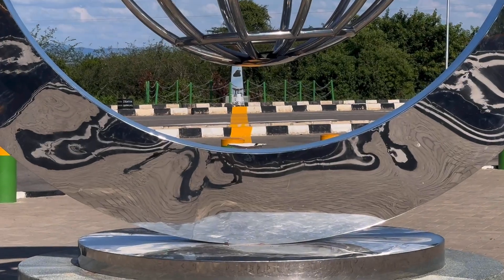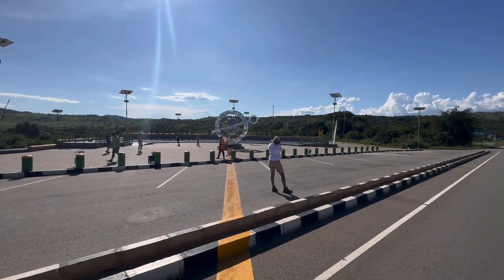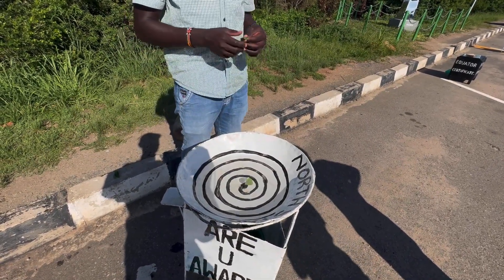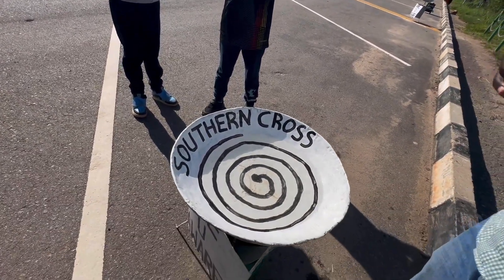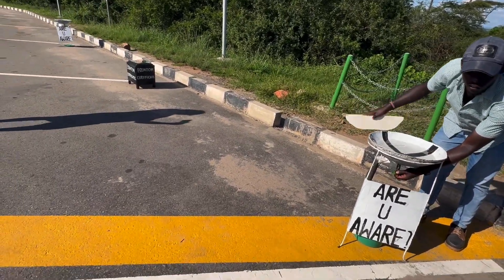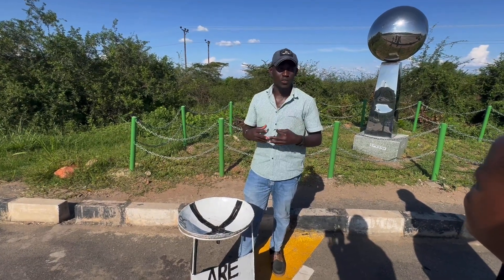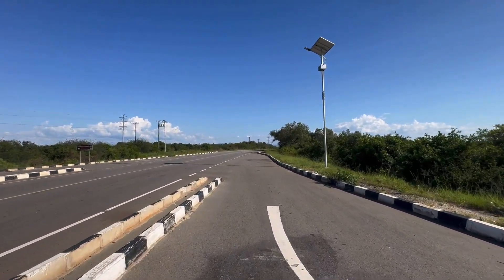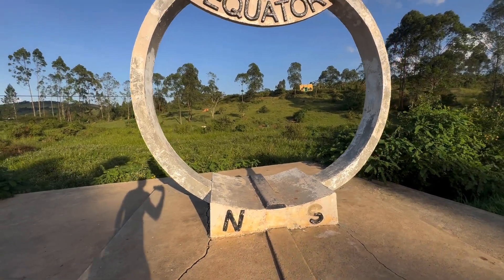Three Equator Monuments in Uganda